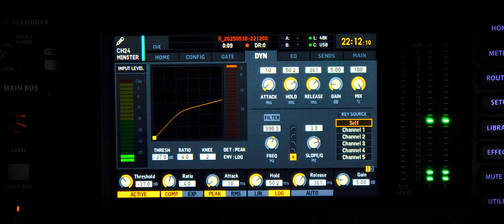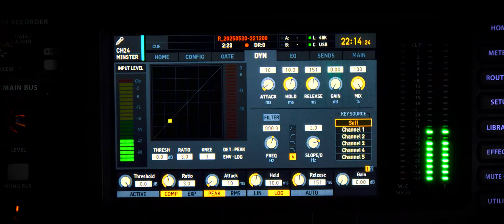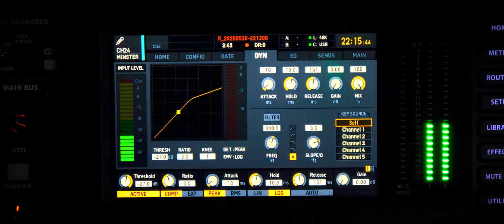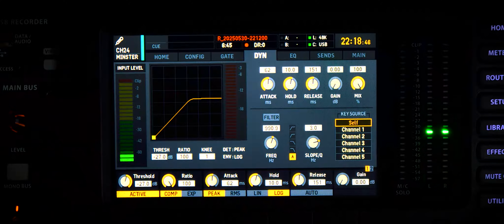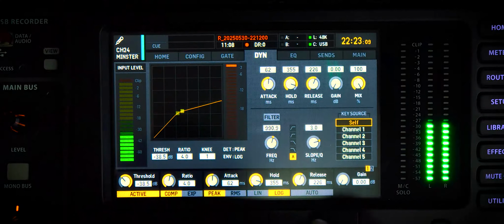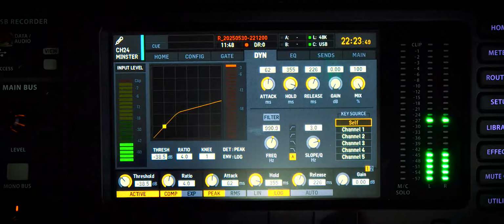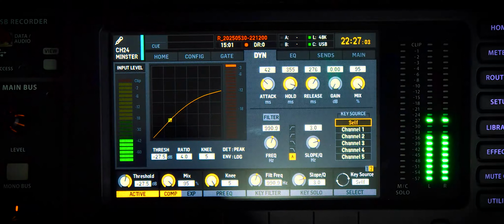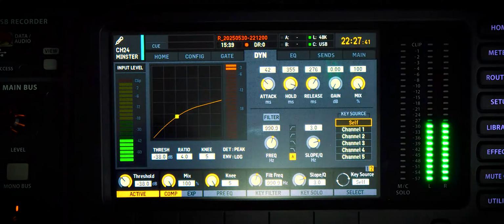Behringer X32, Midas M32 Compressor Tricks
Hi everyone, I Am glad to eventually make this video, base on request for a very long time, here in this video Am going to be explaining what each parameter settings does in XM32, especially (Hold function) this is a rare feature in most advance and popular Digital mixer out there, I realized many people are using this compressor but they barely touch it, probably they don't know what it does, please stay calm, watch and enjoy.